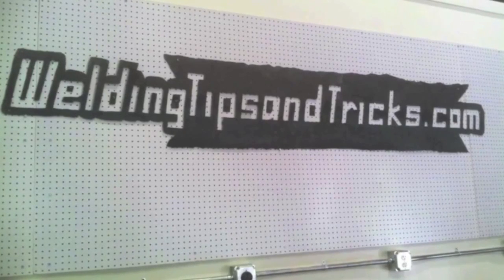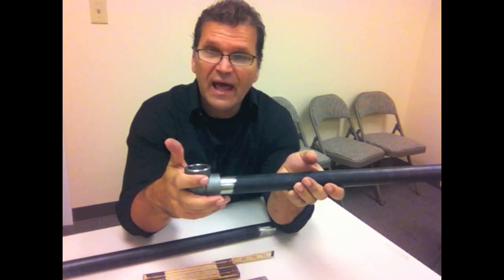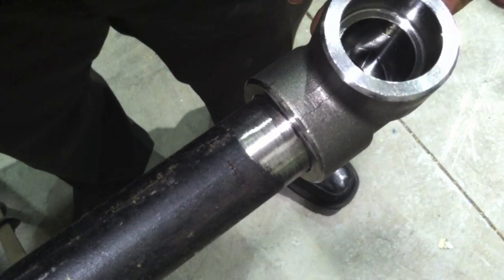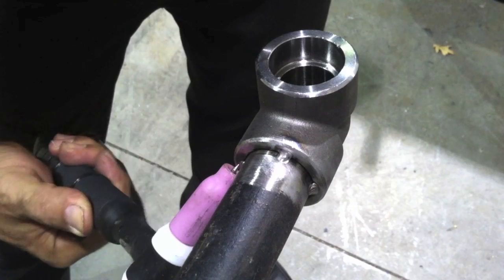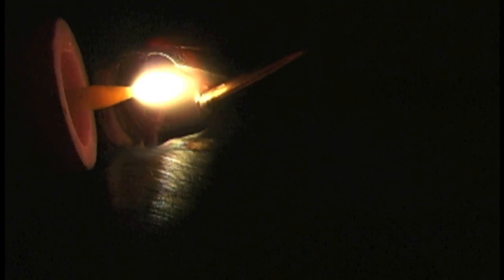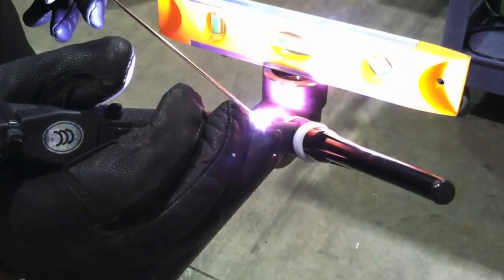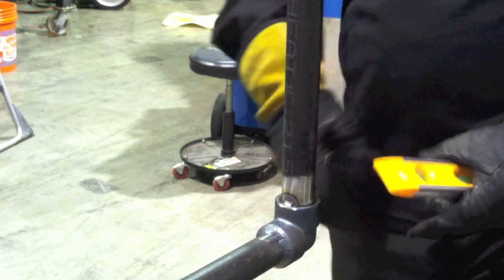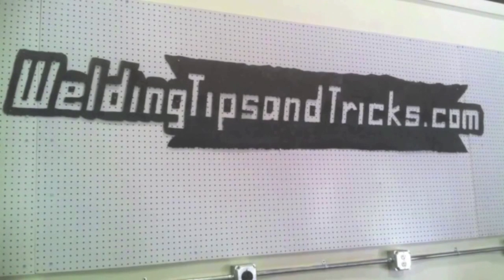Tig Welding a Chin Up bar using Socket Welds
I needed to make a chin up bar so I used socket weld fittings and 1" pipe. I tig welded them out with a lift arc tig welder. The StrongHand BuildPro table makes fitting it up and getting it square really easy.